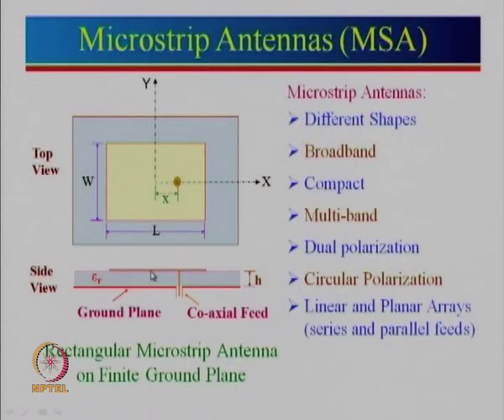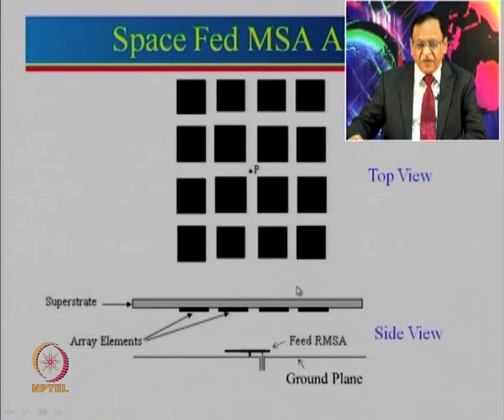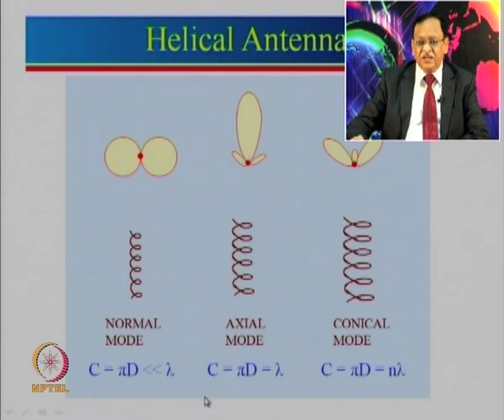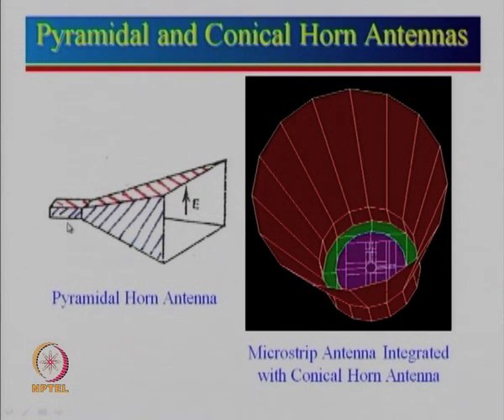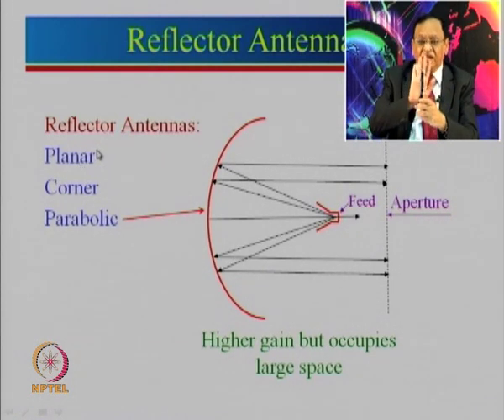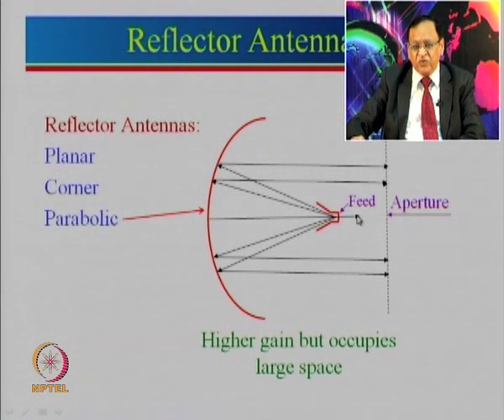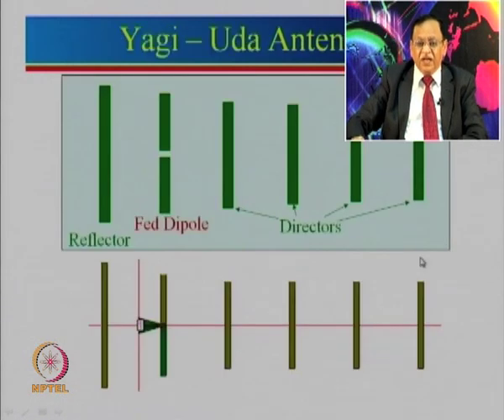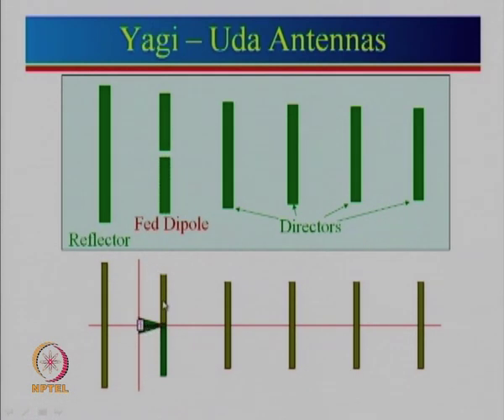Week 1-Lecture 3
Lecture 3 : Antenna Introduction-III